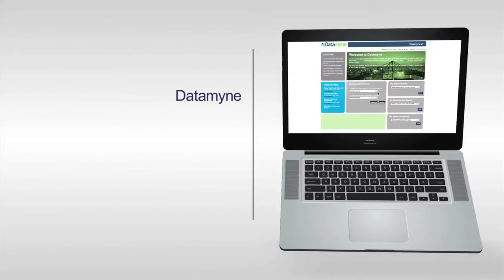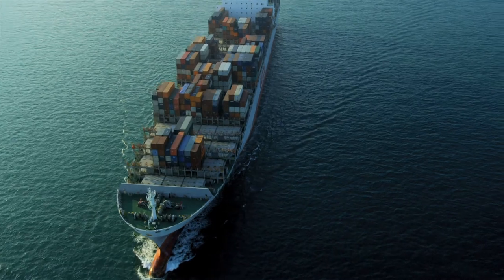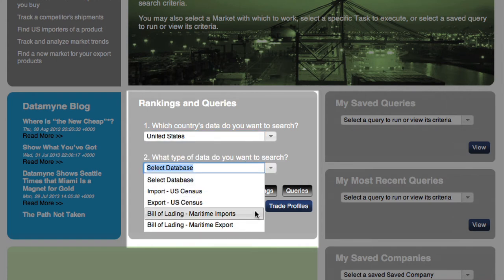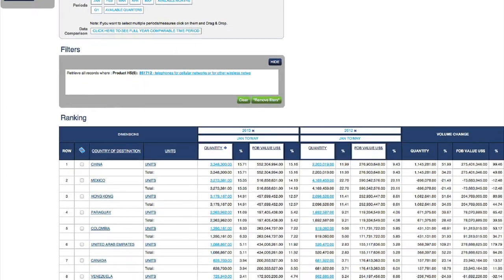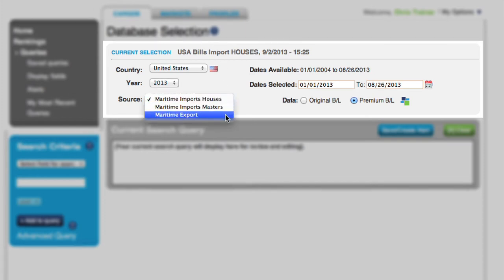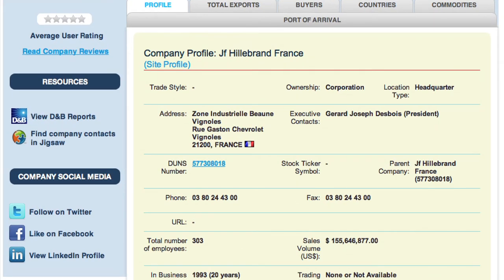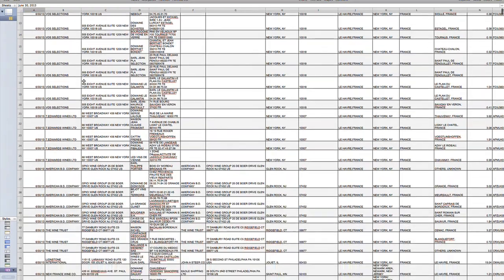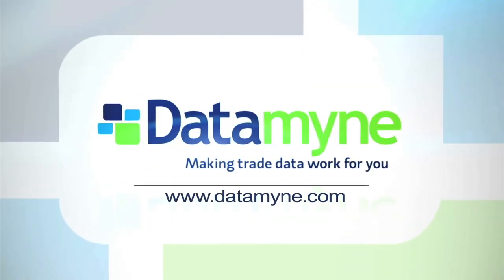Tour Datamyne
Datamyne gives you access to the world's largest database of global import export trade data.  Take our online tour and see how your company can benefit from this international market intelligence resource. Request a Demo